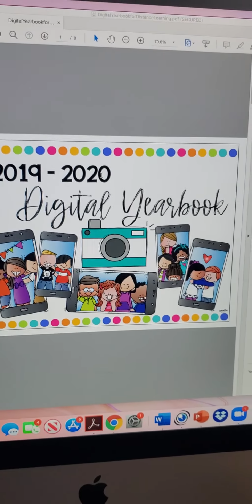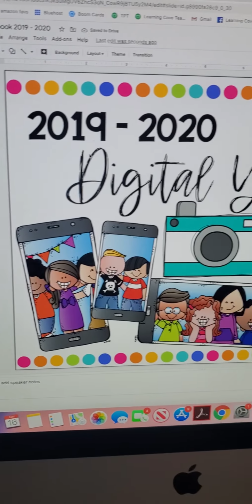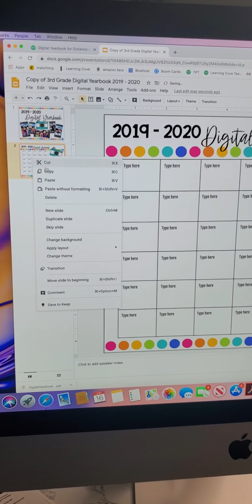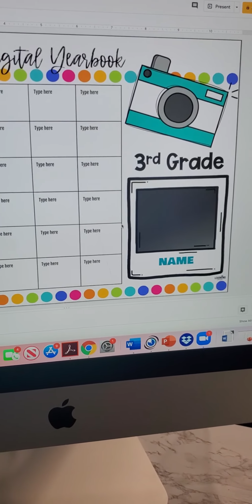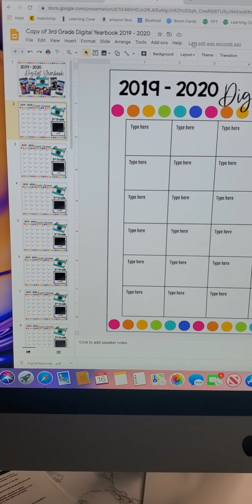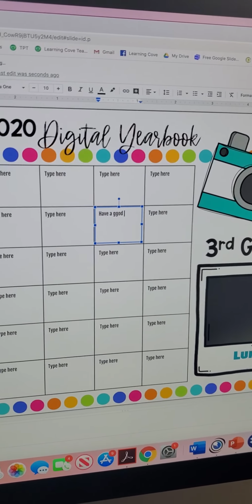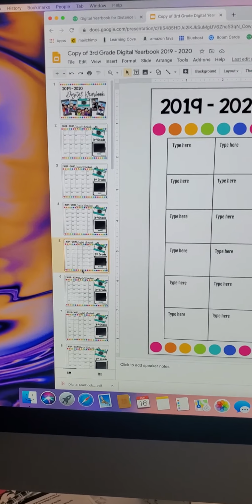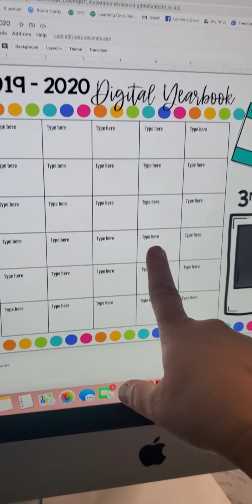Digital Yearbook Instructions